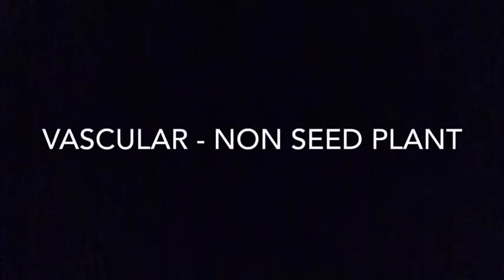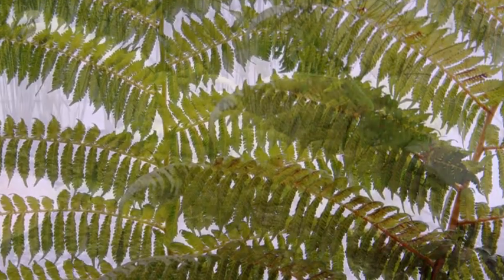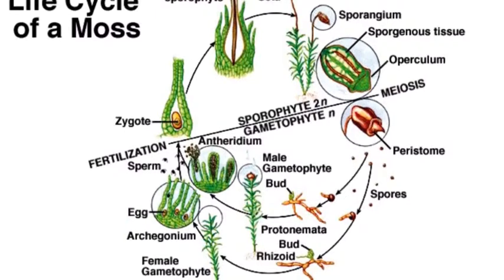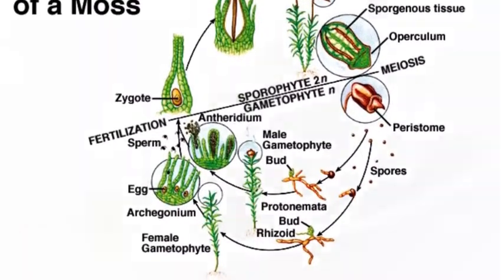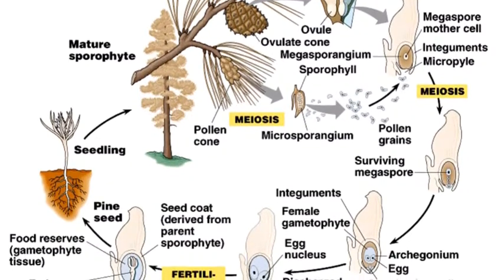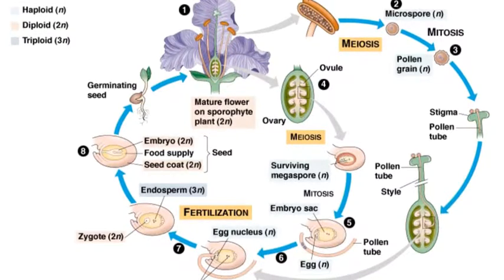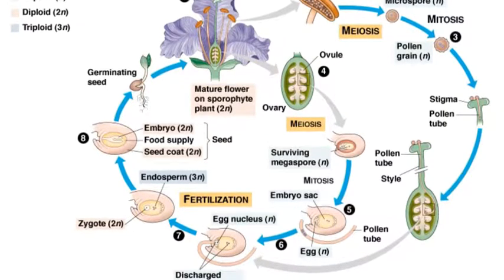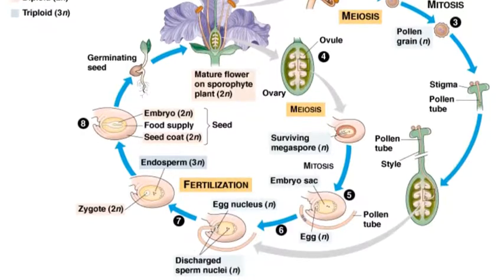Fungi and Plants - Angelica Duque and Manuela Mejia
By: Manuela Mejía and Angelica Duque